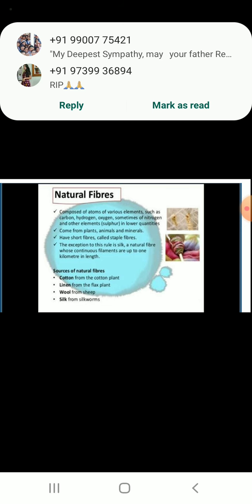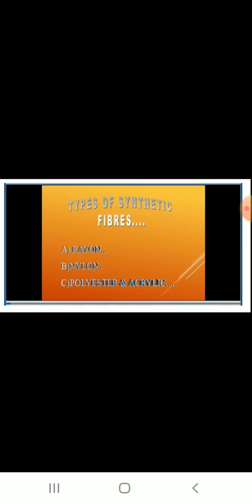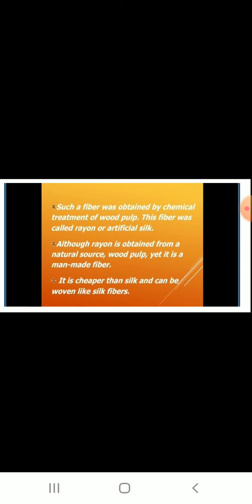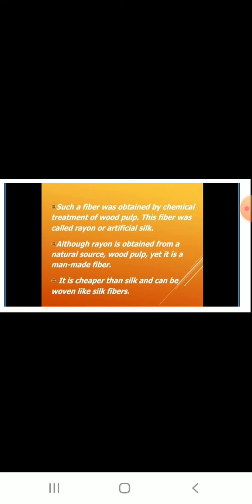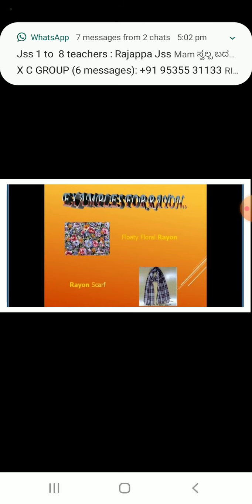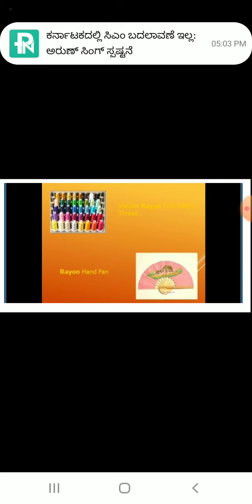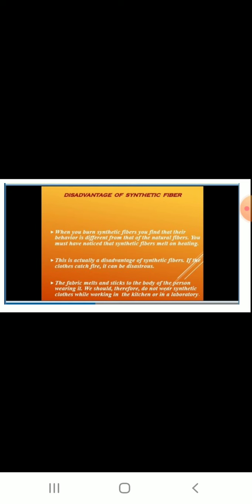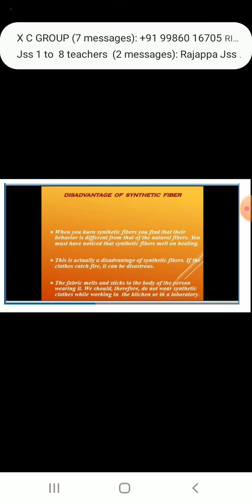synthetic fibres and plastics VIII chemistry